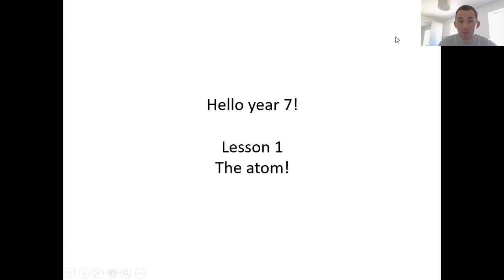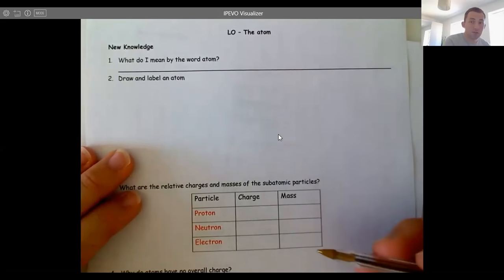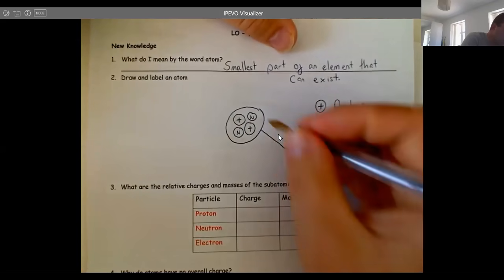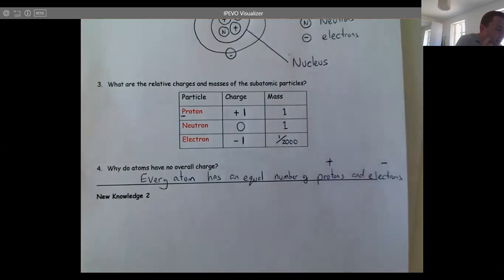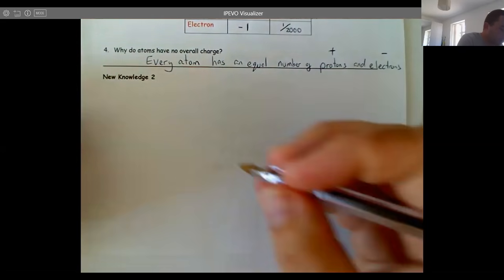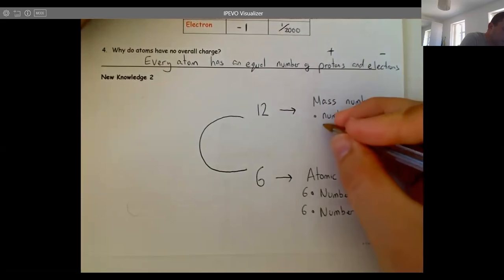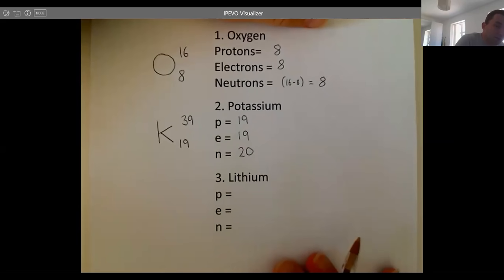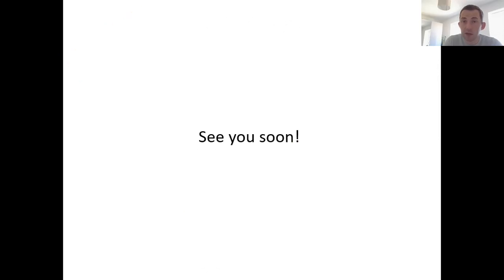KS3 Periodic Table - Lesson 1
To draw and label an atom AND use understand the atomic and mass numbers